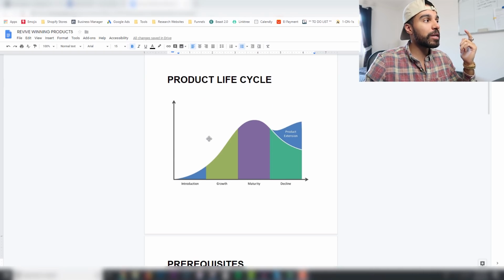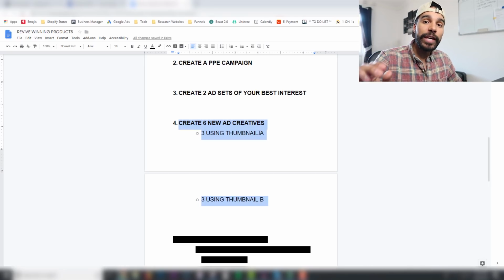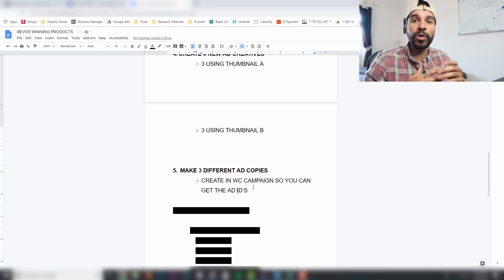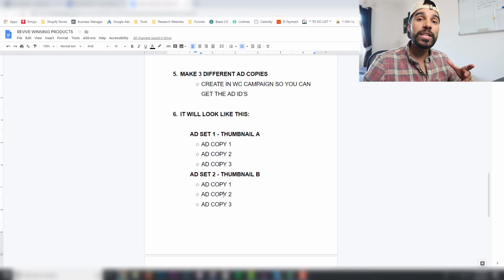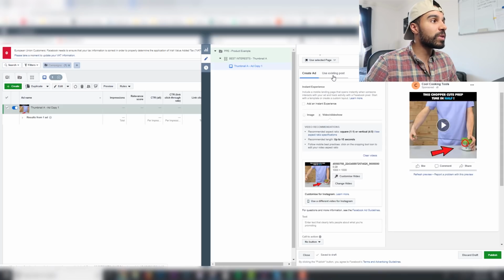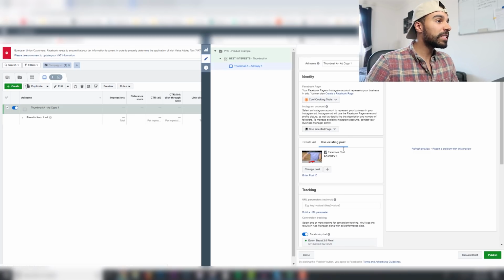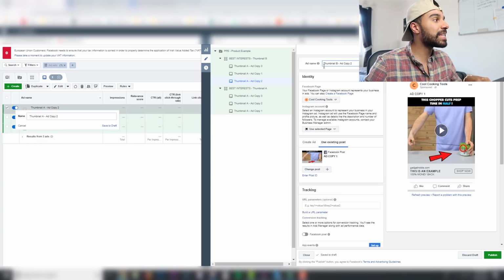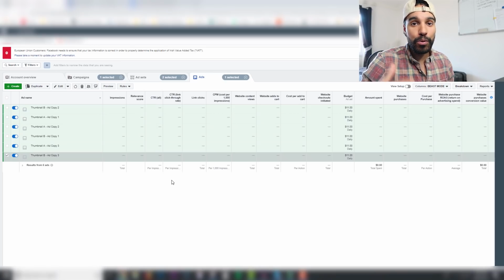How To REVIVE Your Dying Facebook Ads [NEW STRATEGY] - Shopify Dropshipping 2019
How to revive your winning shopify products using facebook ads.